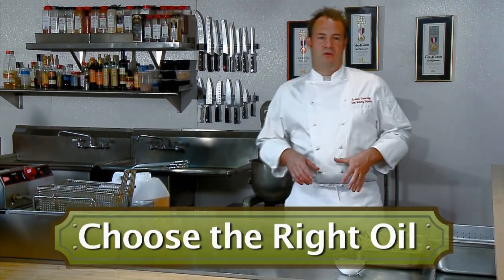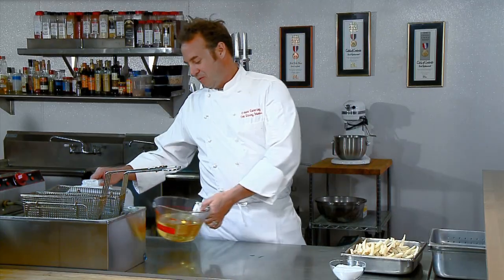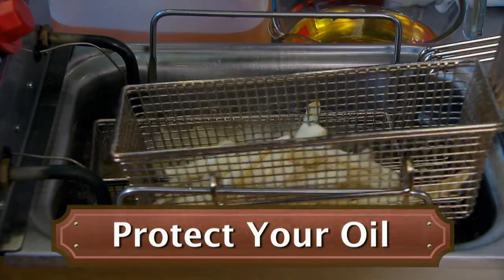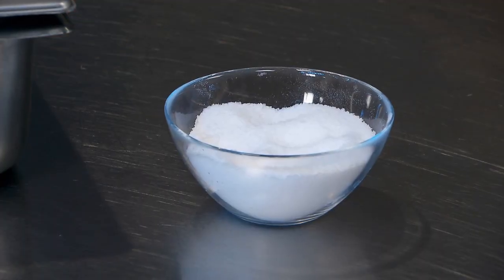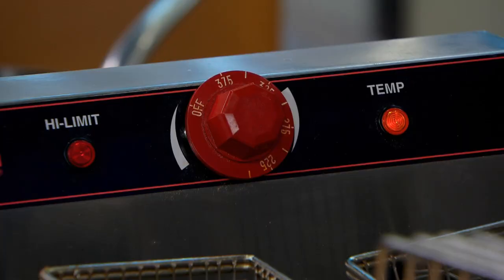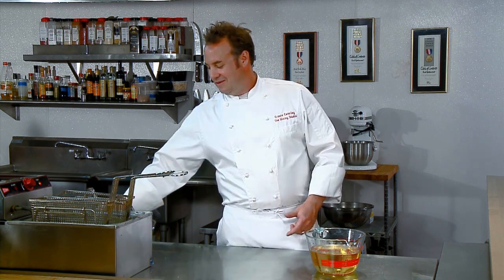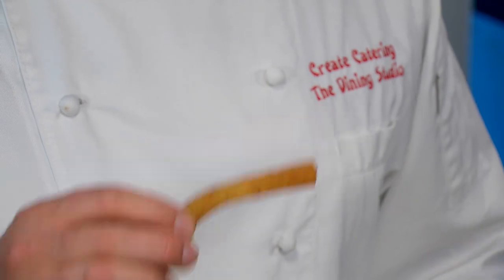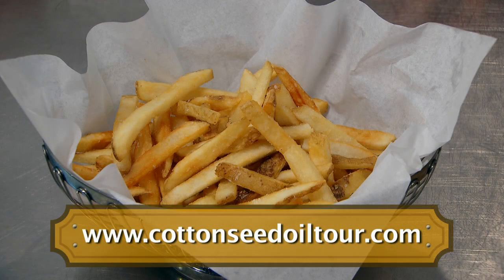3 Tips for Extending Oil Fry Life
Chef Philip Dorwart discusses tips on extending the life of your fry oil, including choosing the right oil, protecting the oil and regularly filtering it.